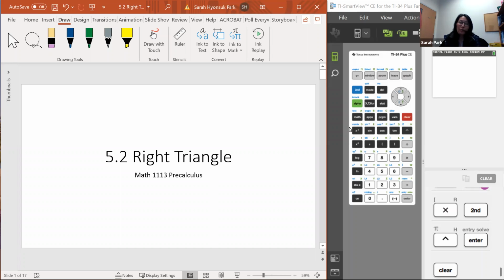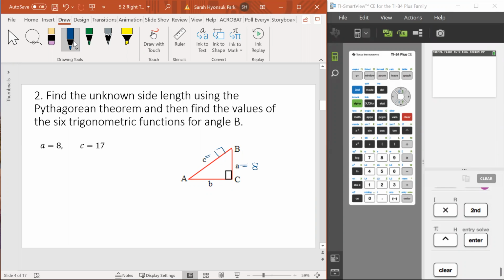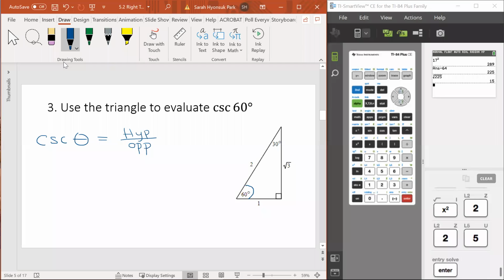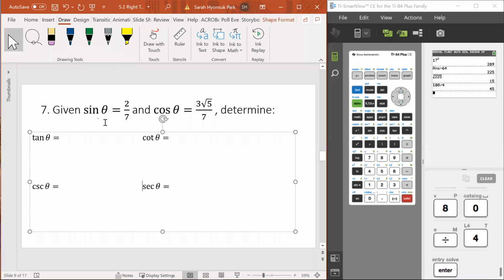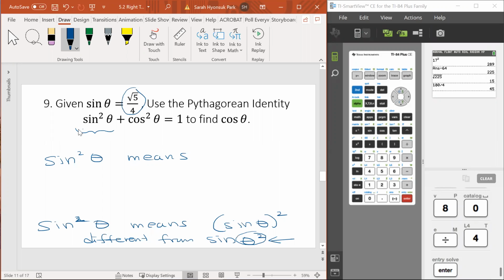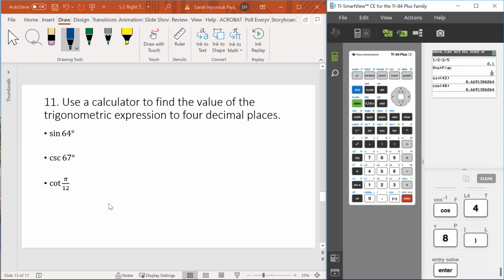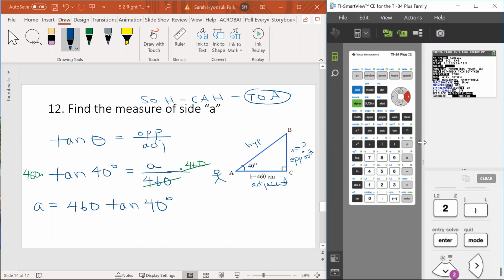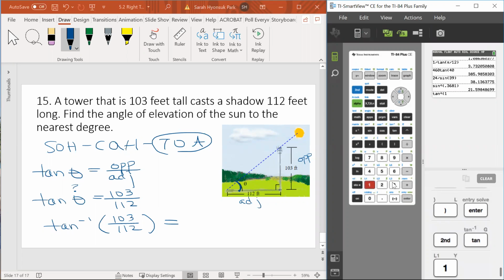5.2 Right Triangle Trigonometry Math 1113